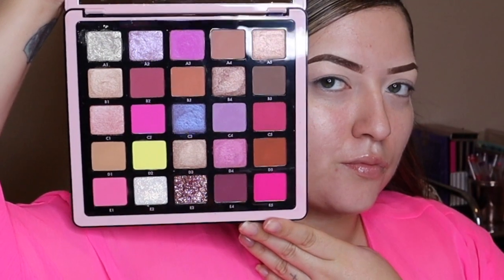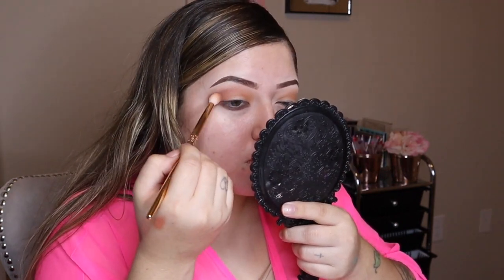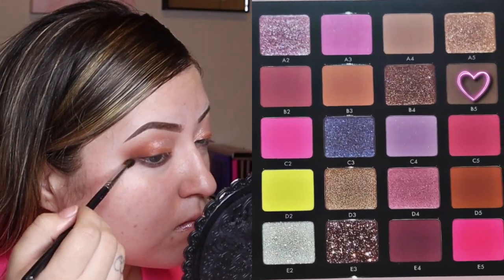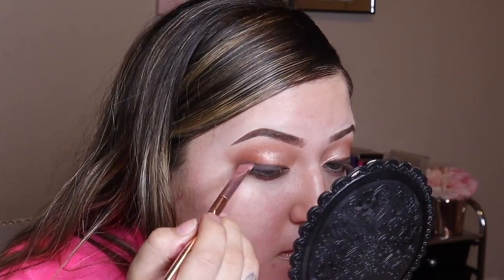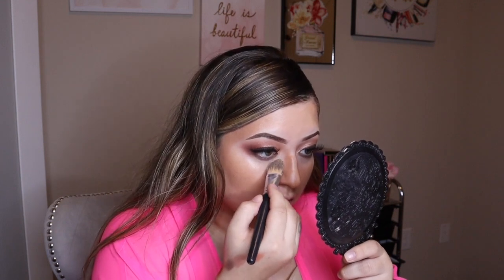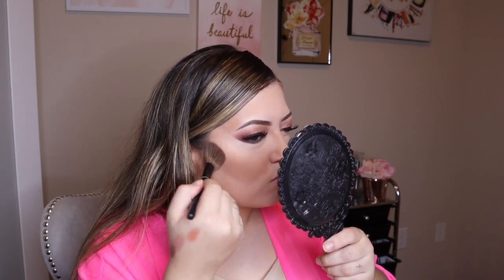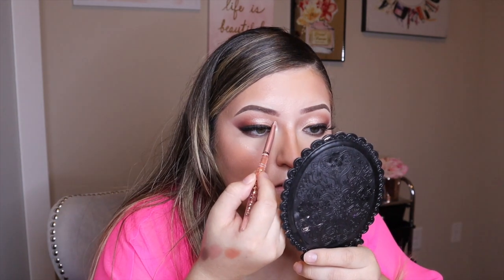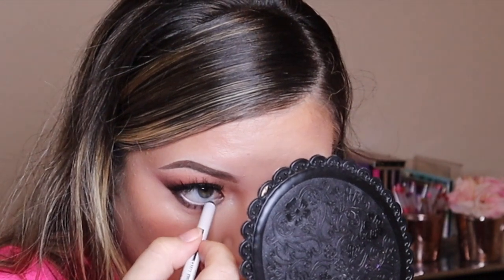Hot Red Orange Lip with Soft Glam Eyes | ABH x Norvina Vol 4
Summer Ready look!!

For products used click on my Instagram link below and check out details posted.

Hi Everyone!!

If you're new here, my name is Fabiola, but I go by Fabi. I'm a hair and makeup artist, and creating is my passion!
I want to share my favorite looks, Lifestyle vlogs, and most requested demos with you. This channel is dedicated to my family and I sincerely appreciate your support!
I ONLY use products I love, cause c’mon ain’t no body got time (OR MONEY) to waste tbh.

S P A N I S H

Si eres nuevo aquí, me llamo Fabiola, pero me dicen Fabi. ¡Soy artista de maquillaje y peinado, y crear es mi pasión!
Quiero compartir mis looks favoritos, vlogs de estilo de vida y las demos más solicitadas contigo. ¡Este canal está dedicado a mi familia y agradezco sinceramente tu apoyo!
SOLO uso productos que me encantan, porque en serio, nadie tiene tiempo (O DINERO) para desperdiciar. Solo te daré mis verdaderos pensamientos y opiniones cuando haga primeras impresiones. ¡Nos vemos en el próximo video!

Comenta a continuación las demostraciones que te gustaría ver.